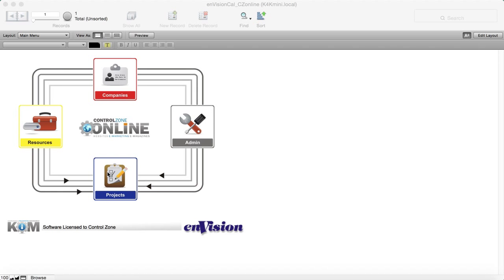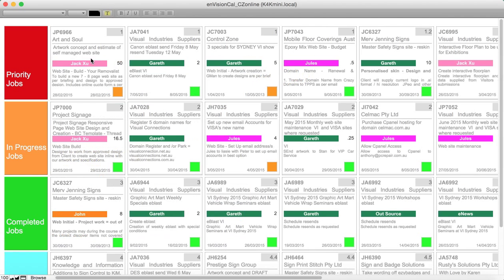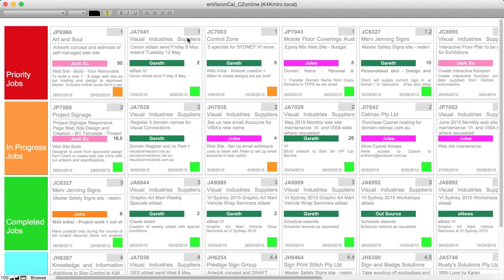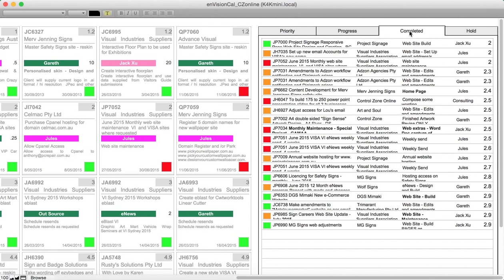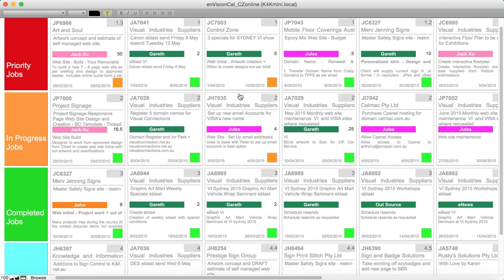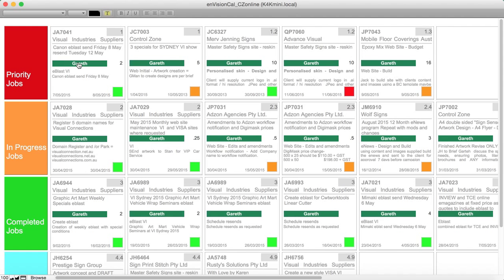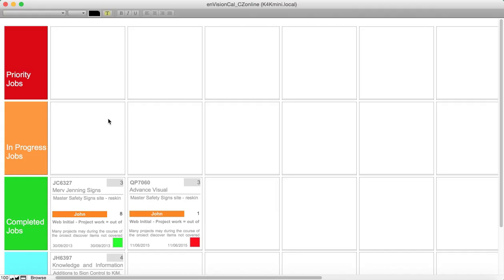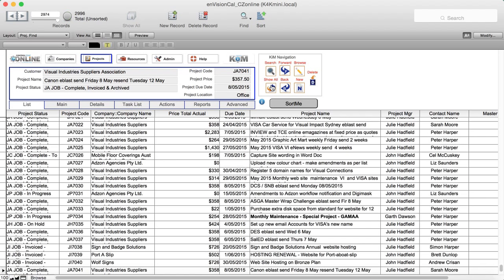KIM Priority production TouchScreen or Click V11 4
Kim Software. Sign Making Software - showing The newly created priority production board which makes creating a priority list electronically in a few clicks. Or if using a touchscreen, a simple touch of your finger will give you a list.